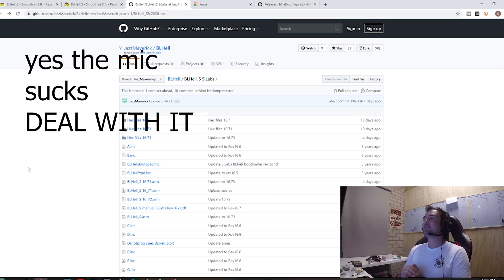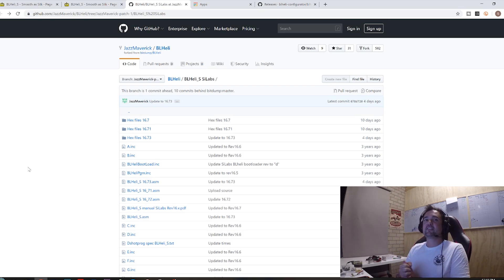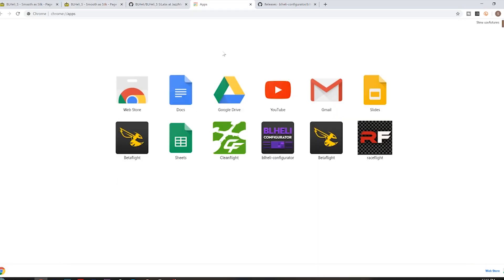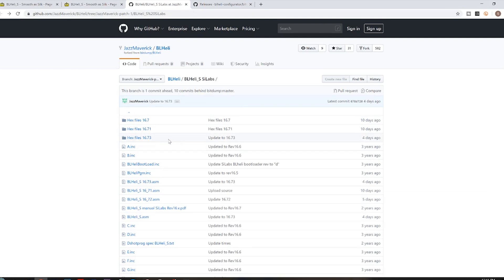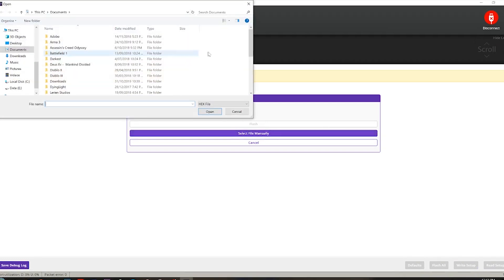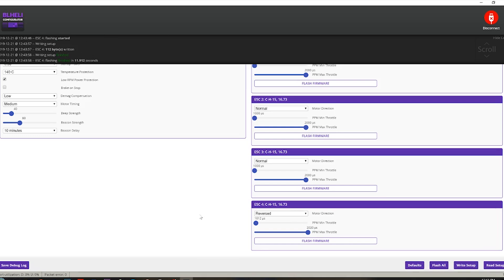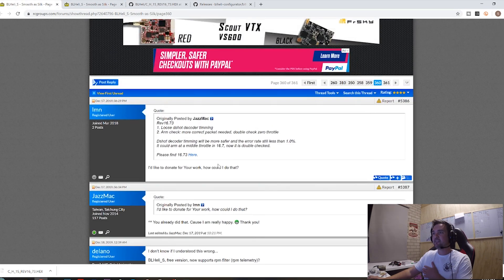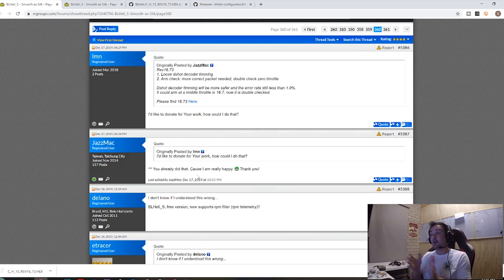How to get RPM filtering FOR FREE! Betaflight 4.1BL heli_S update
How to enable RPM filtering on BL Heli_S ESCS for free. A quick 5 minute guide. Shout out to RC groups user JazzMac.